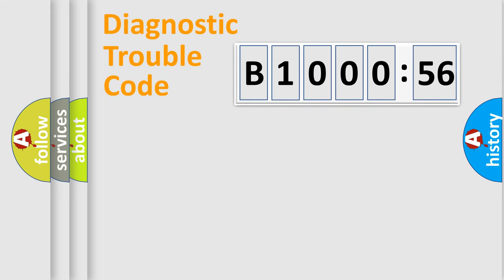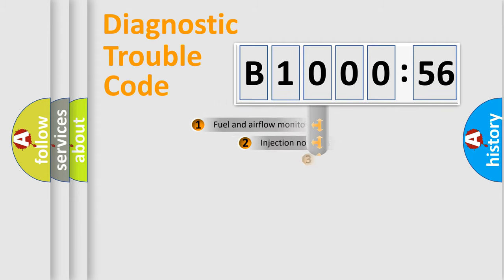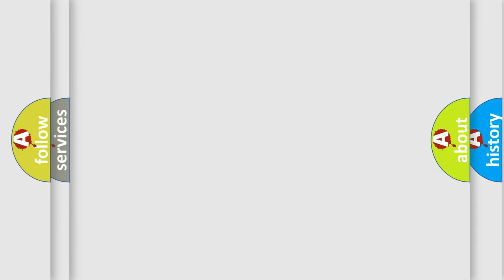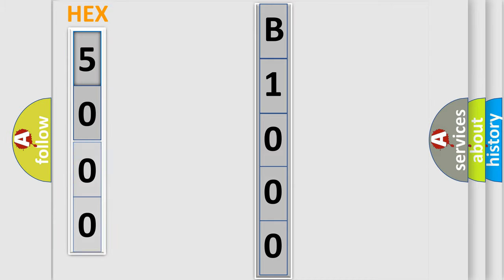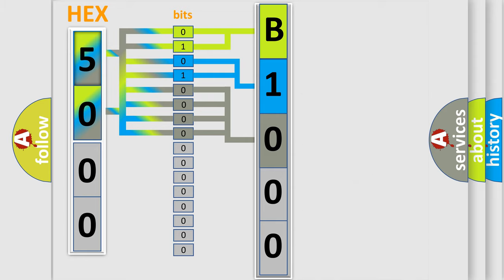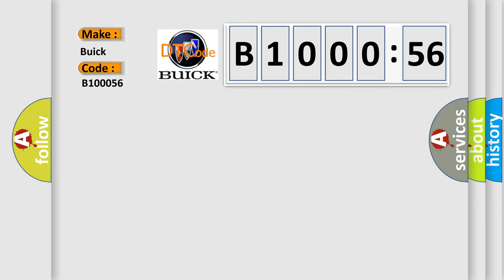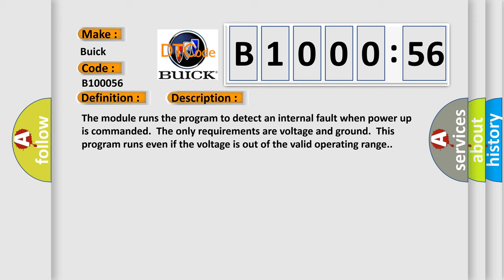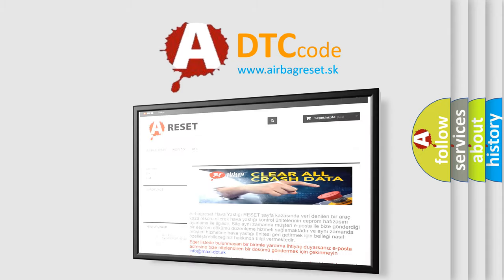DTC Buick B1000-56 Short Explanation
Contents:
0:21 Basic DTC analysis according to OBD2 protocol standard.
1:48 Insight into programming
2:58 A diagnostically understandable description of the Diagnostic Trouble Code
3:05 Basic error definition

Make:
Buick
Code:
B1000 56
Definition:
Loss of Vehicle Immobilizer Module Communications
Description:
Key on or engine running;  and a module detected that it could not communicate with the VIM controller for 1 second.  Modules connected to the Class 2 circuit monitor for data communications during normal vehicle operation.  Operating information and commands are exchanged among the modules.  When a module receives a message for a critical operating parameter,  the module records the identification number of the module that sent the message for State of Health monitoring (Node Alive messages).  Once a module learns an identification number,  it will monitor for that module's Node Alive message.  Each module on the Class 2 circuit that is powered and performing functions that require detection of a communications malfunction is required to send a Node Alive message every two seconds.  When no message is detected from a learned identification number for five seconds,  a DTC U1xxx (XXX is equal to the 3-digit identification number) is set.
Cause:
 Test the main power and ground circuits to the VIM module for a loose connection Check the Class 2 serial data circuit to the VIM module VTD module may have failed
Failure Type:
Invalid / Incompatible Configuration
This sub type indicates a control module or system configuration that cannot be valid, e.g. to have mutually exclusive options set on at the same time, or a set up that is not supported by the currently installed hardware/software.